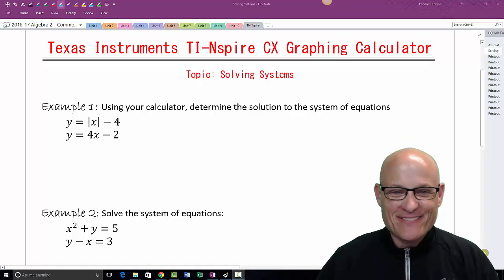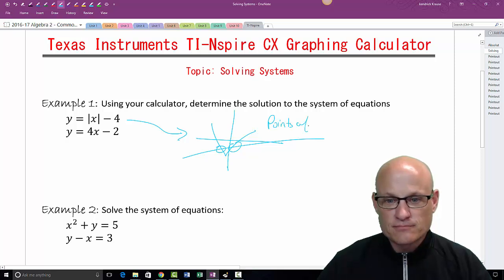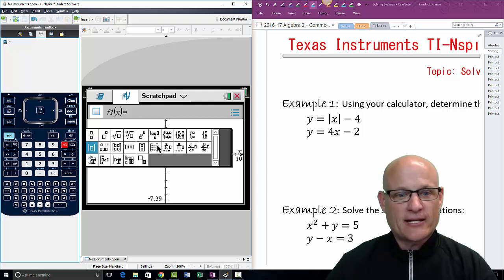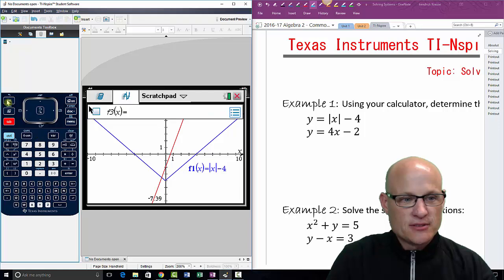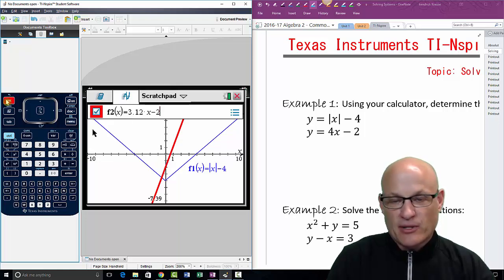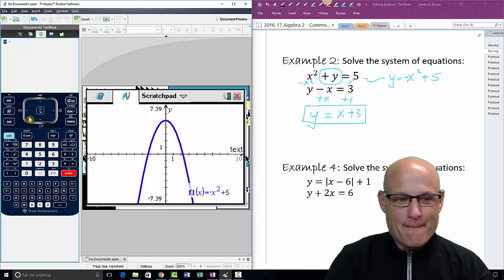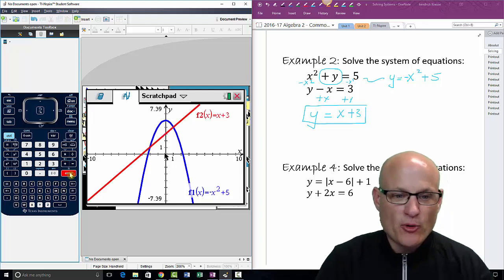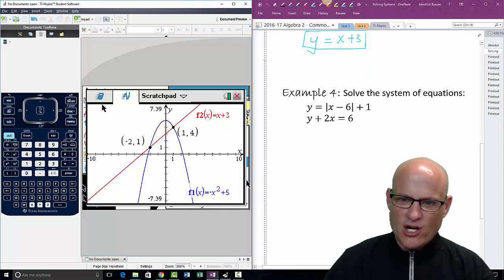TI - Nspire CX Tutorial - Solving Systems of Equations